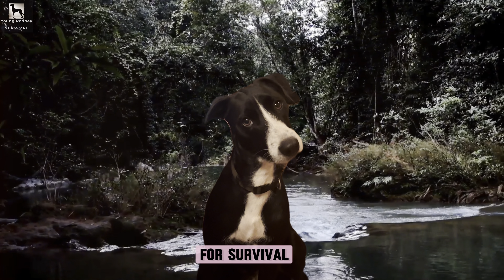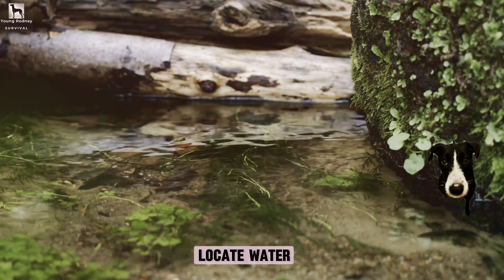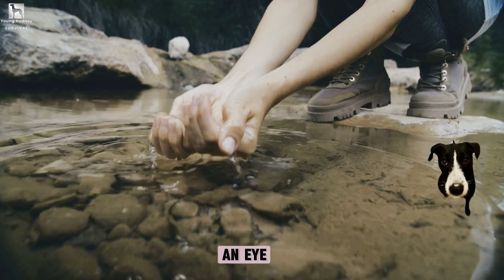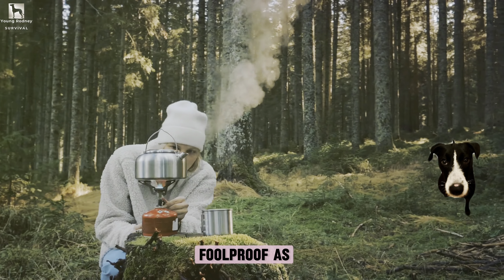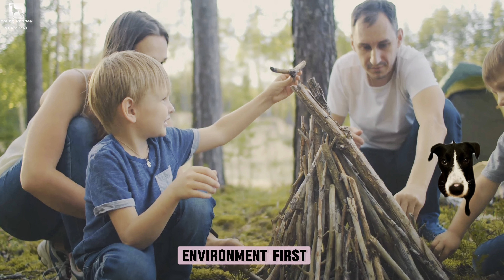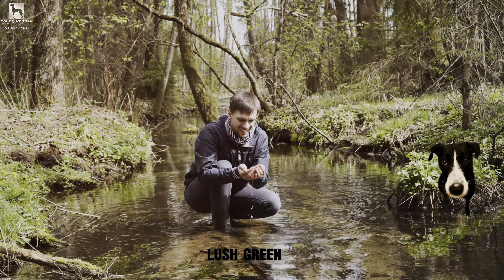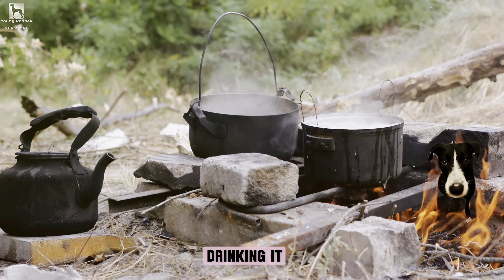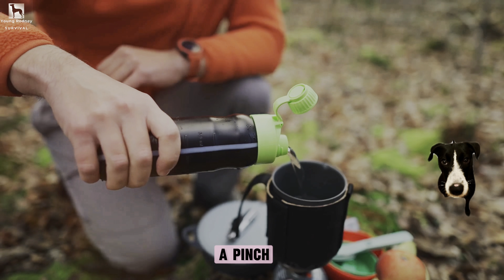Bushcraft 101: How to Find and Purify Water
Embark on a vital survival journey as we dive into the crucial skills of finding and purifying water in the wilderness. Whether you're a seasoned adventurer or a novice outdoor enthusiast, mastering the art of securing clean drinking water is essential for any wilderness expedition. In this video, we cover the best techniques to locate water sources, from streams to morning dew, and demonstrate effective methods to purify water using tools like filters, boiling, and even solar disinfection. Stay safe and hydrated with these life-saving tips!